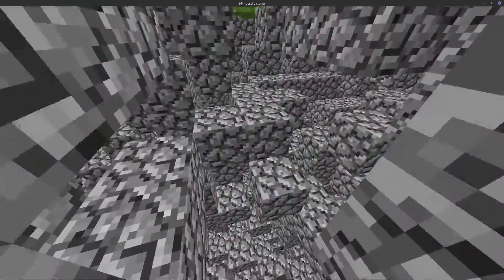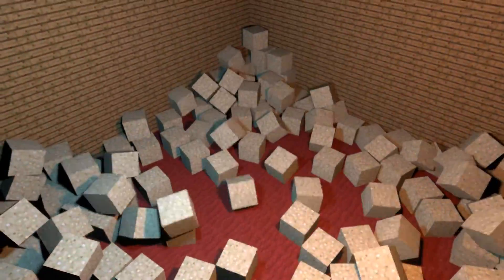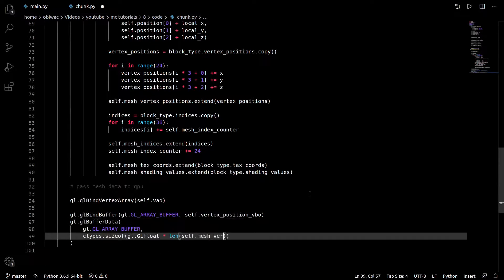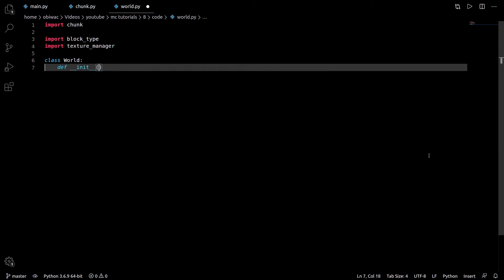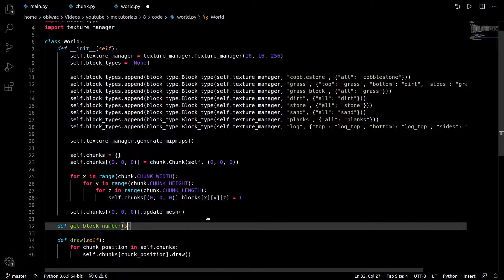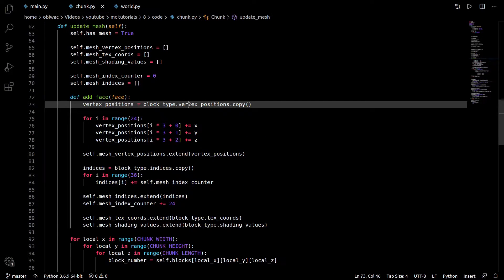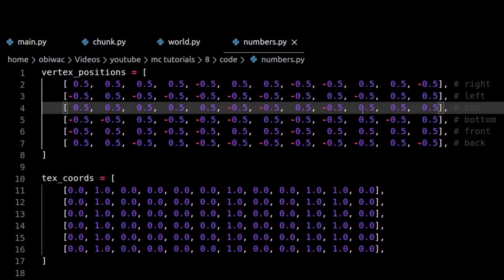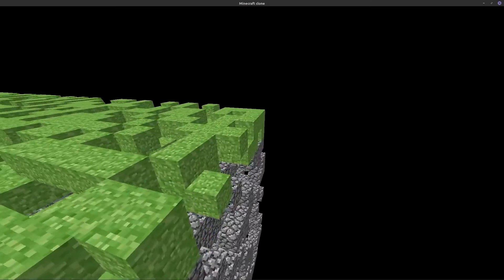Minecraft clone in Python tutorial EP8: Chunk generation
Discord server (if you need any help, don't hesitate to ask!)

Chapters:

0:00 Intro
0:09 Fixing the depth buffer
0:27 The naive way
0:52 Chunks
2:37 Refactoring
3:30 Hiding invisible faces
5:16 Back-face culling
5:37 More interesting terrain
5:57 Big vs small chunks
6:32 kljjgkjrgjaek